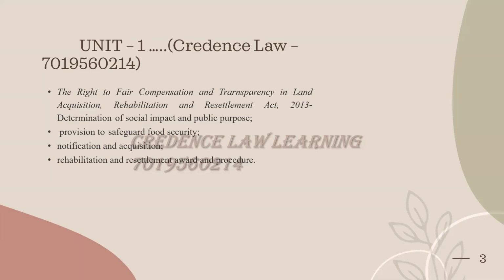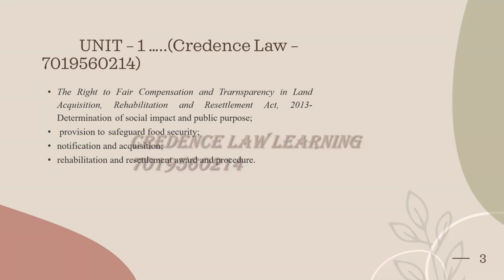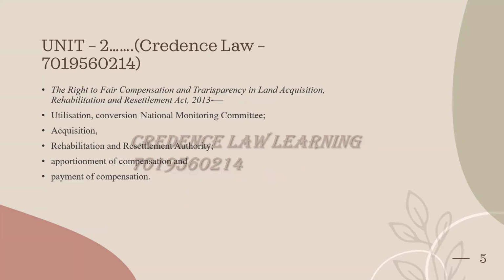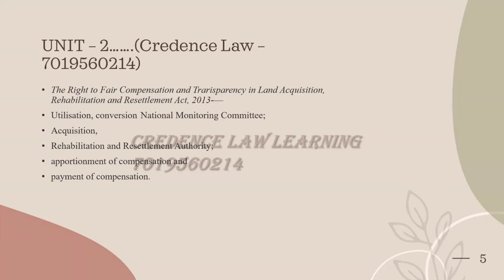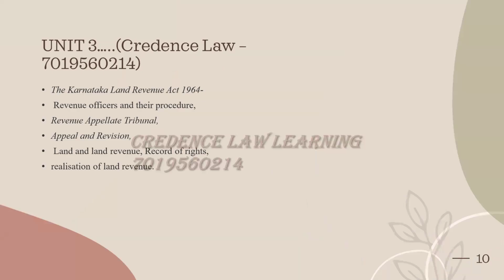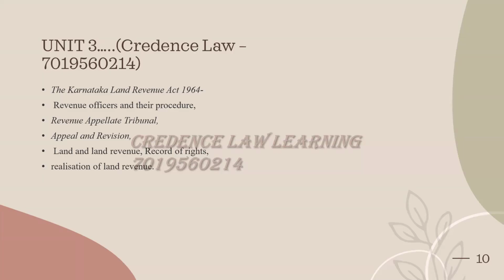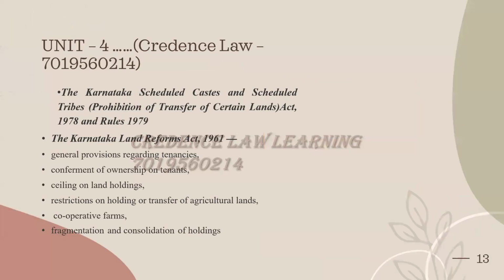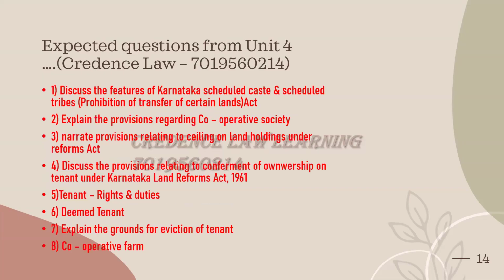Land law - Kslu syllabus - kslu question papers - Credence Law - 7019560214